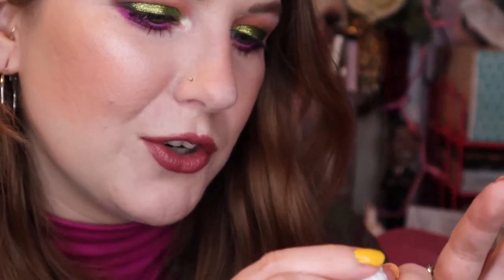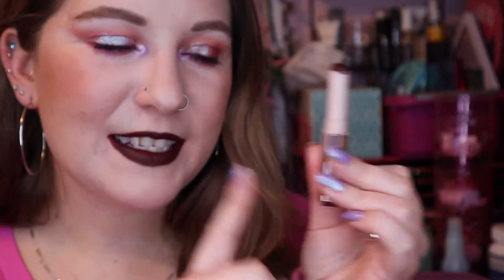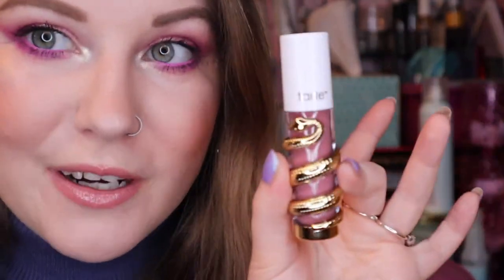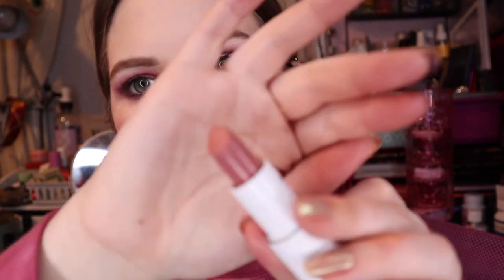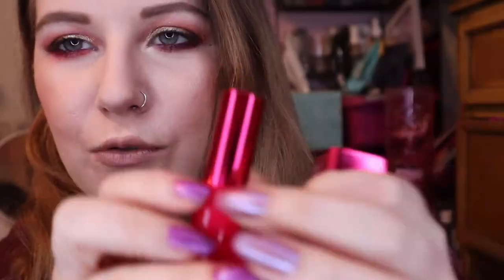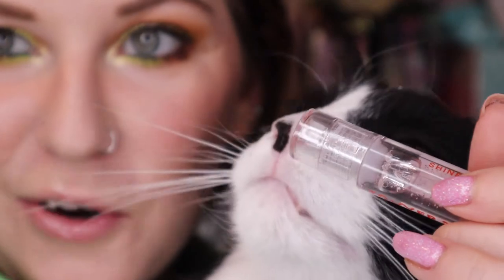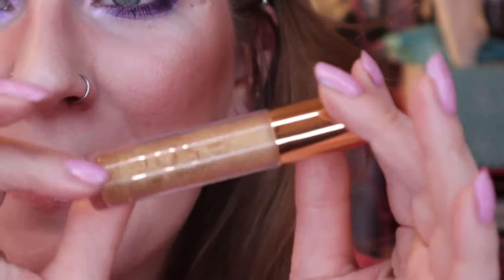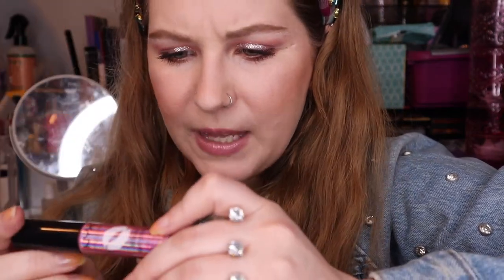All the Lipsticks I Wore in April | hot vegan hannah